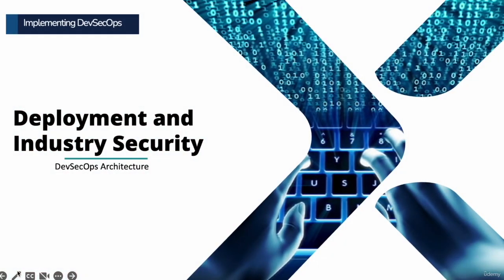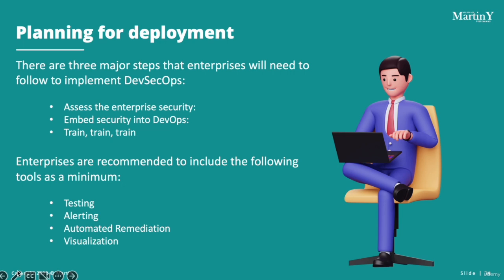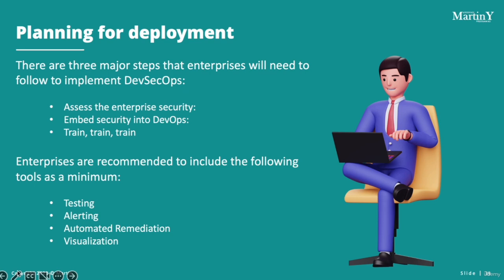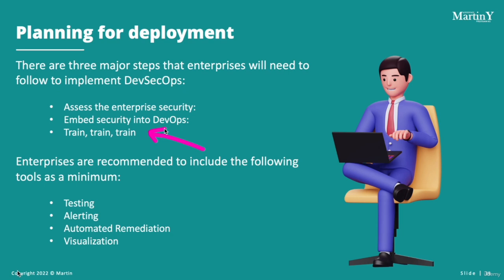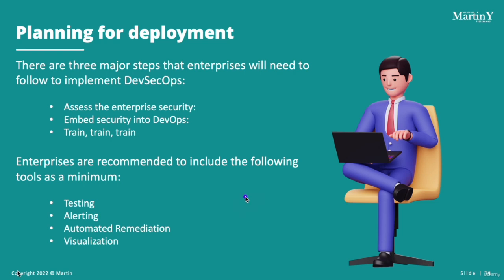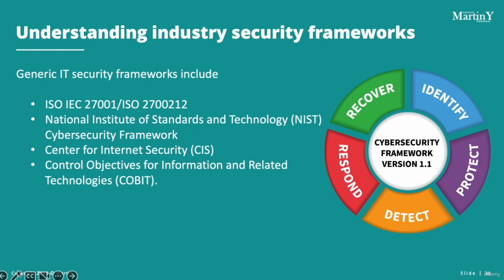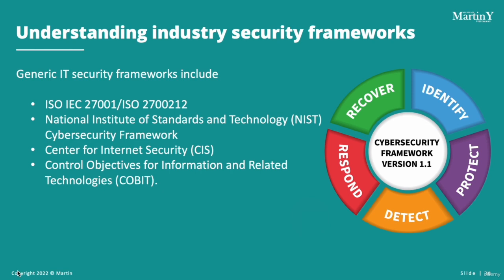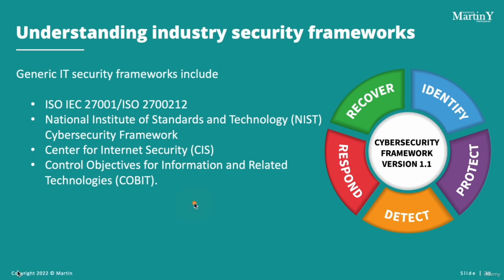4 Deployment and Industry Security Frameworks